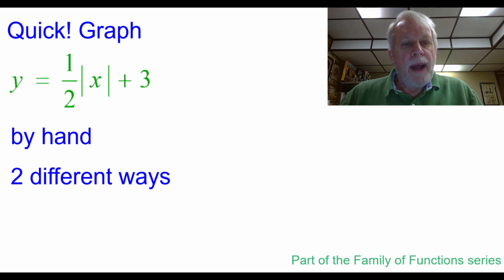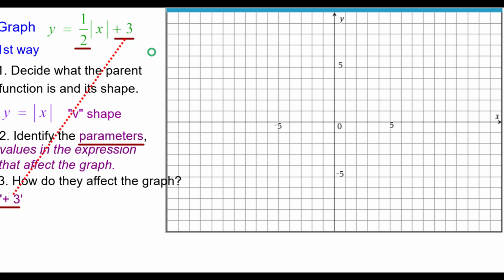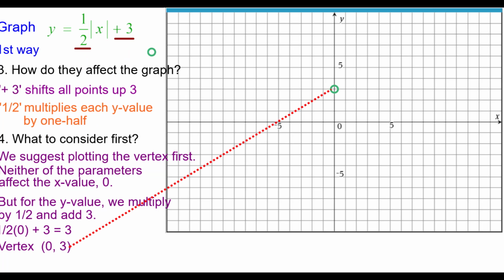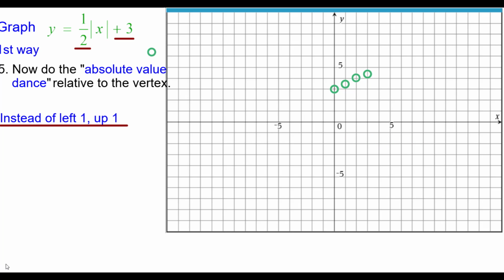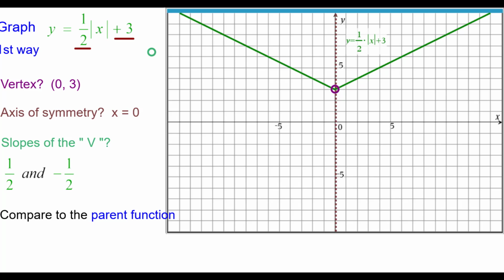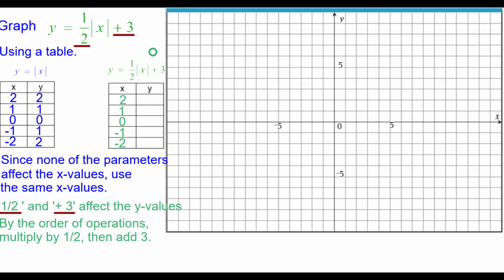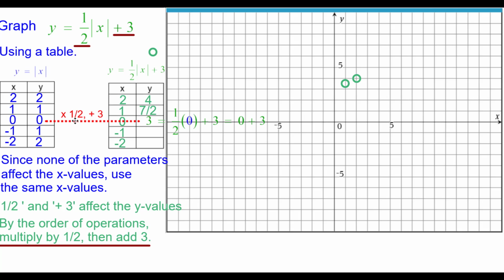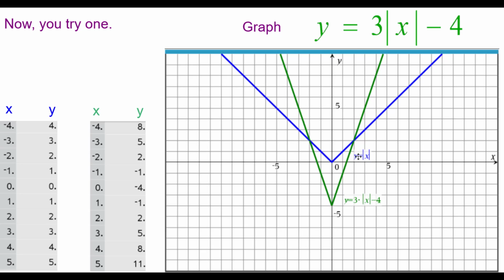02CA_Quick!_Graph_y =_(one-half)_abs(x)_+_3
This is a quick review of how to graph y =_(one-half)_abs(x)_+_3 with the ‘absolute value dance' and by table.